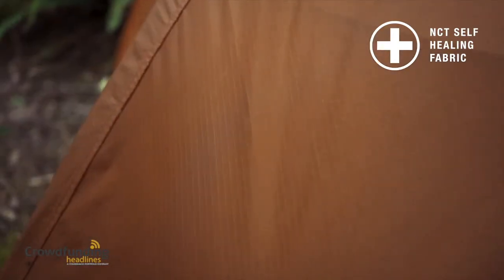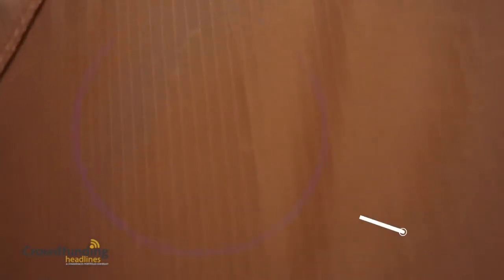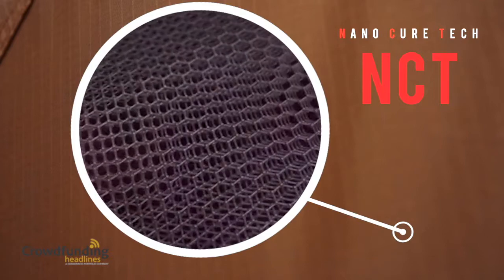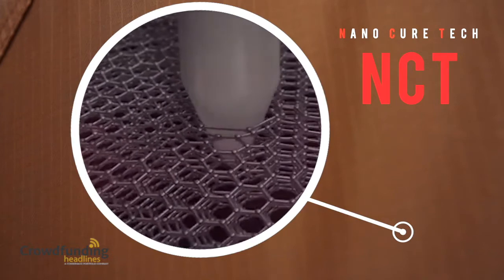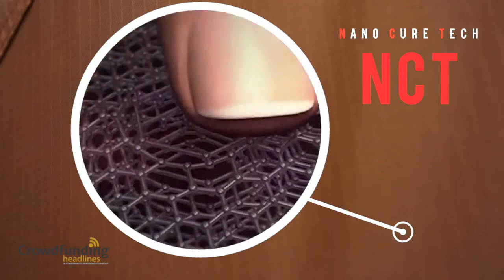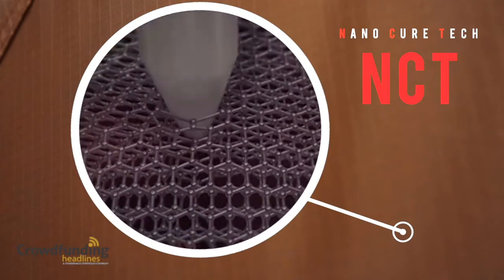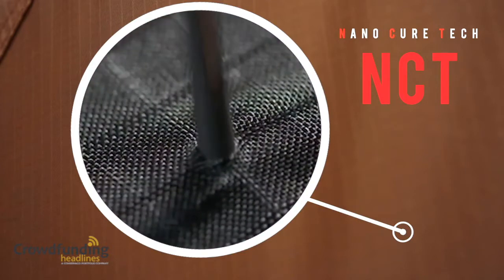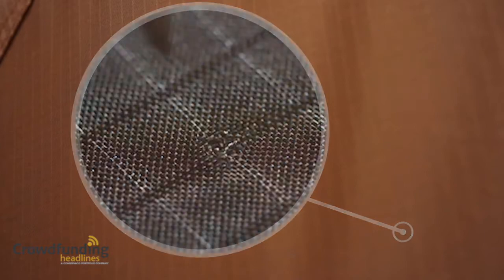Nano Cure Tent is the World's First Self Healing Tent.